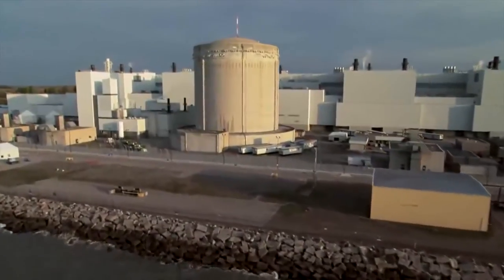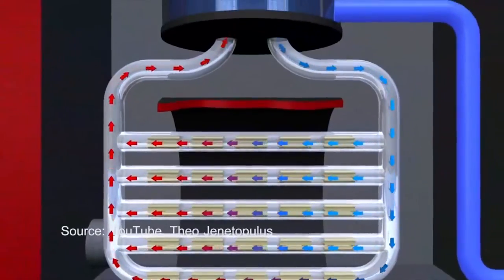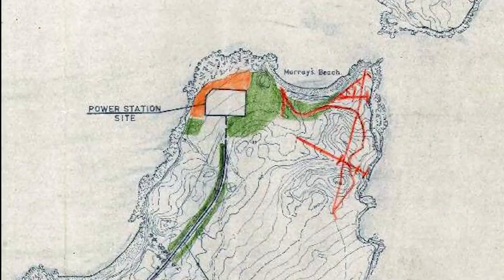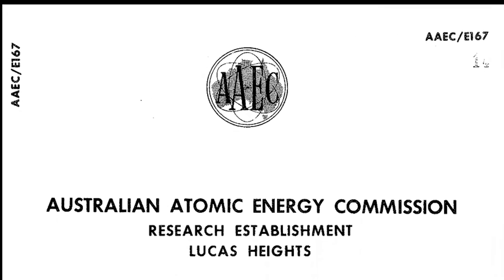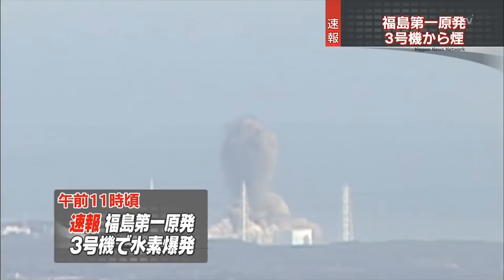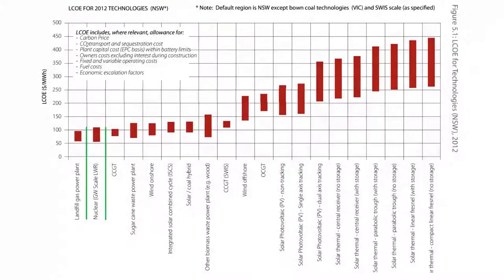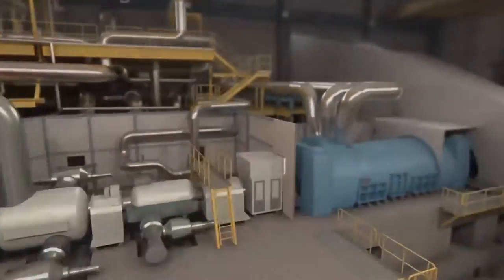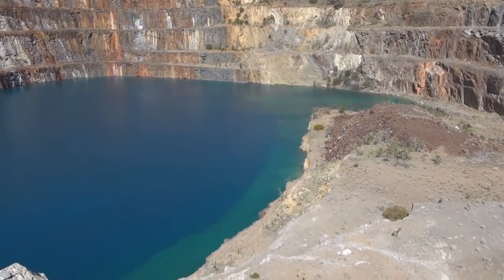Nuclear Power in the Australian Context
A short video documentary on Nuclear Power in the Australian Context as a requirement for ELEC4122 Strategic Development and Ethics at UNSW.

Uploaded due to popular demand and for the embarrassing memories.